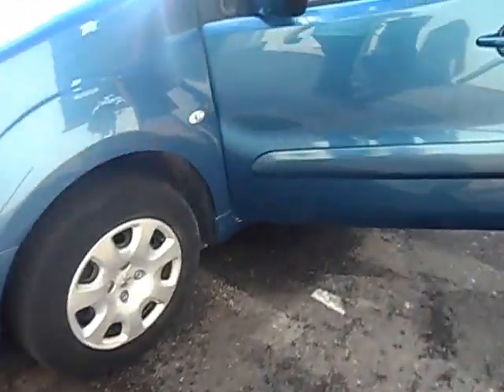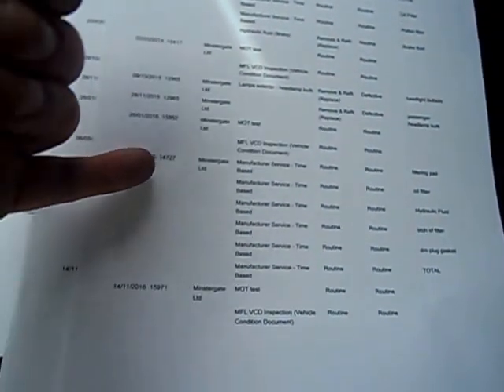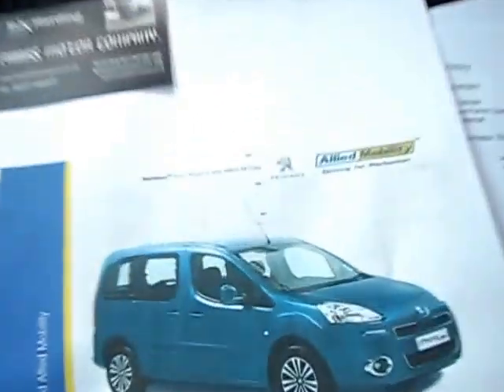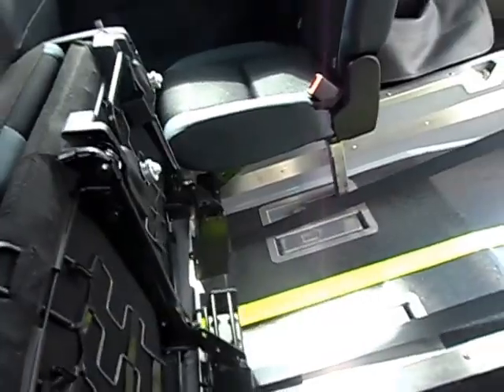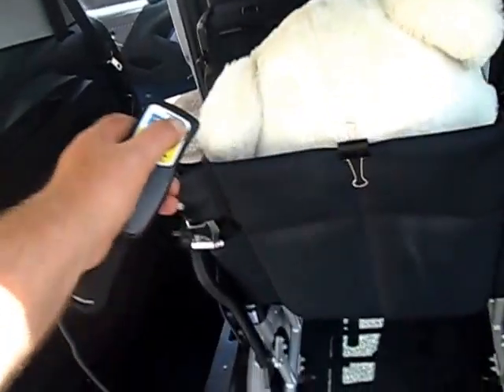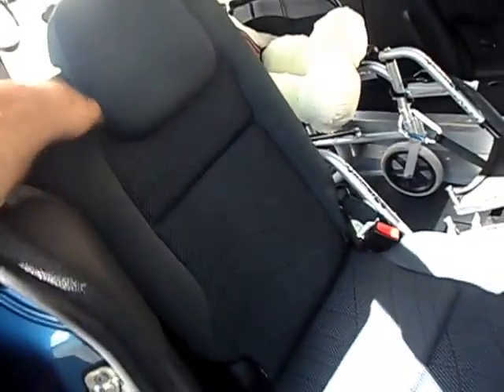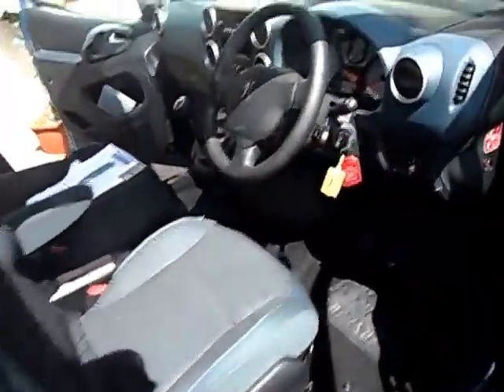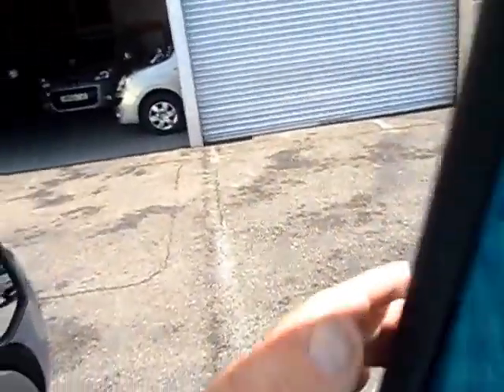Wheelchair Wav cars @ Friars Motor Company,Canterbury.